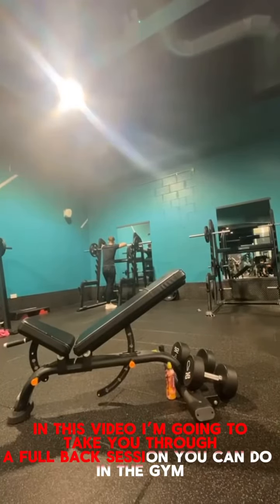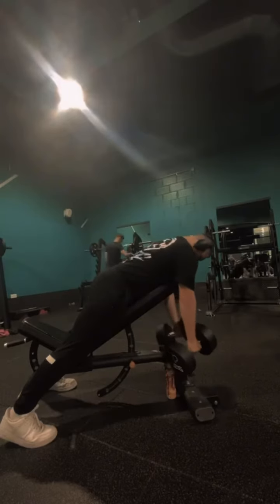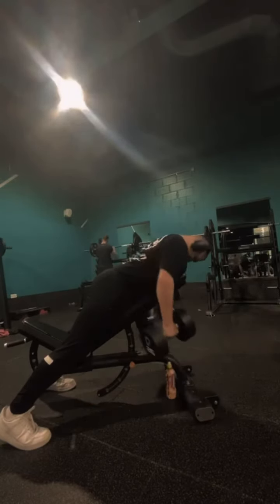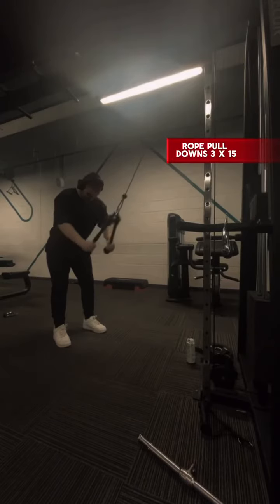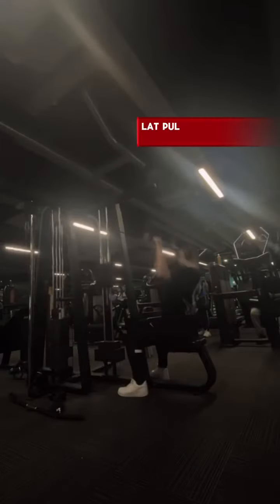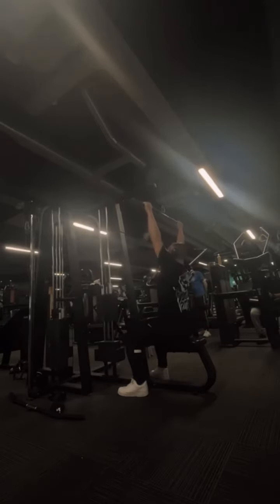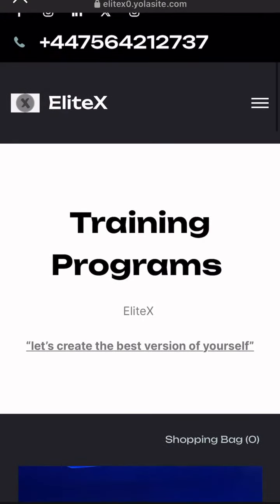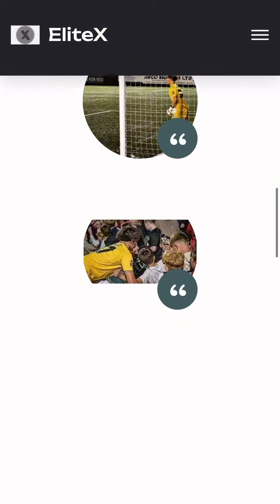Full back day session